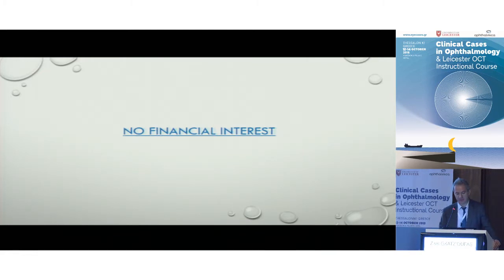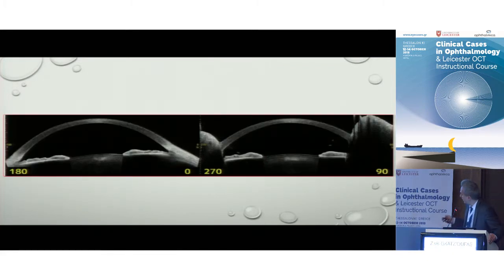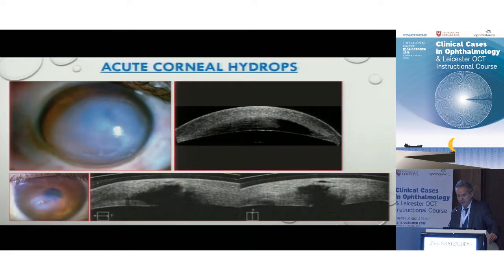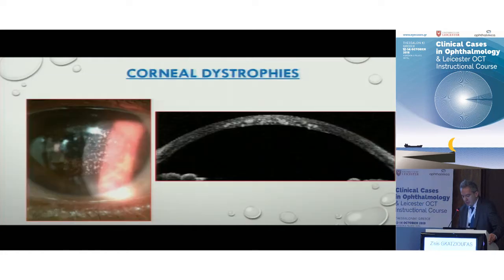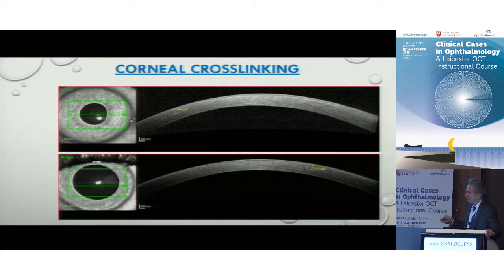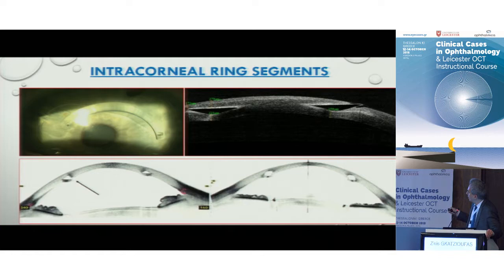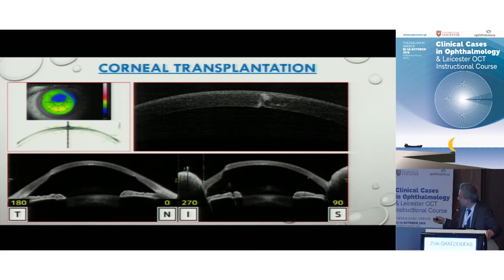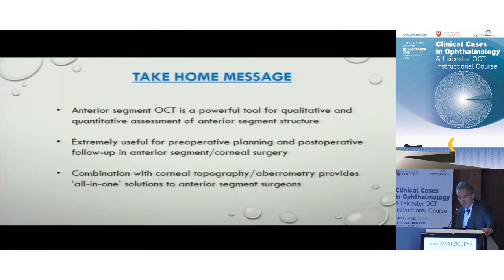Anterior Oct and its applications: Zisis Gkatzioufas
The Leicester OCT Instructional Course

Χειρουργοί οφθαλμίατροι:

Σόλων Αστεριάδης
Αθανάσιος Βακάλης
Ζαχαρίας Ζαχαριάδης
Μιλτιάδης Μπαλίδης
Αθανάσιος Σουσούρας
Πάρης Τρανός
Δημήτριος Σακελλάρης